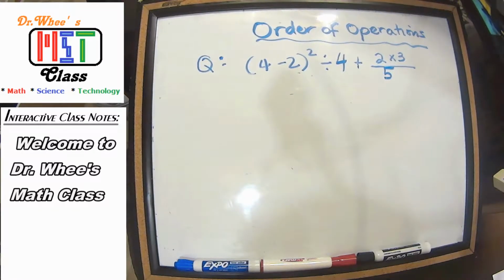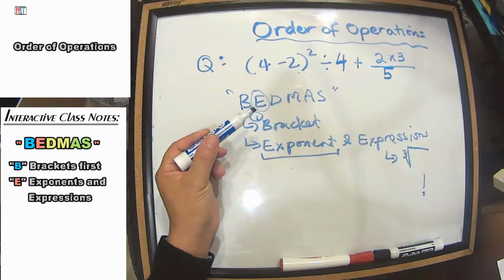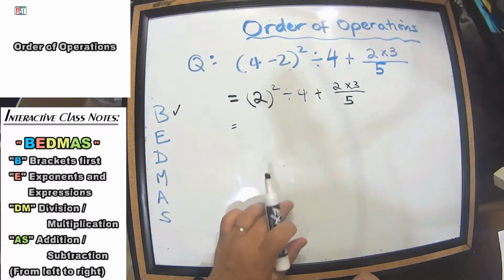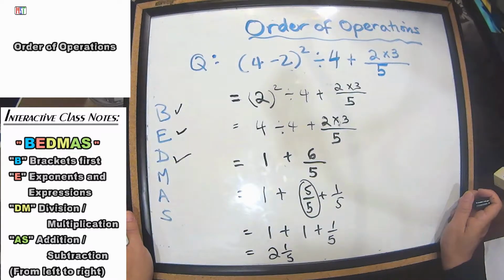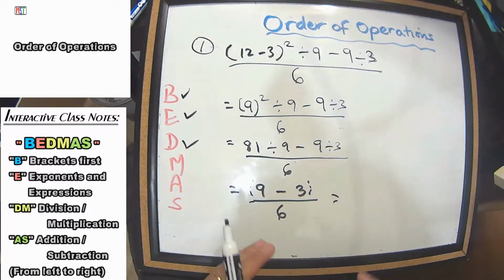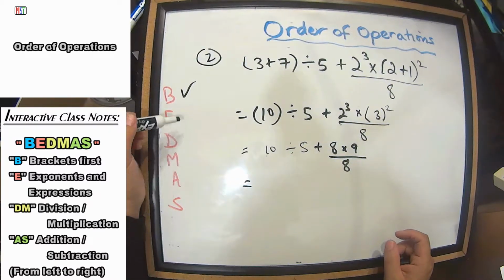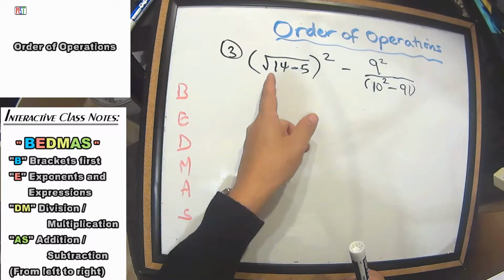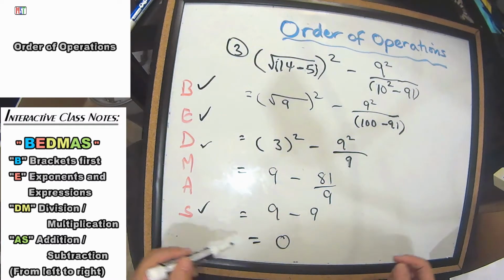Dr.Whee's Math Tutorials- Order of Operations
Today's math lesson will be on the Order of Operations.  We will be using "BEDMAS" rule to solve several math questions.